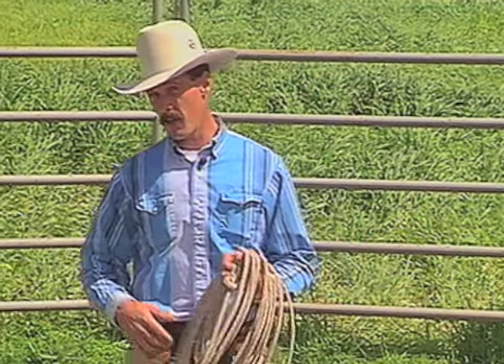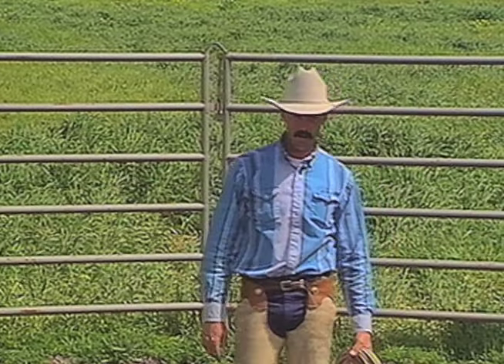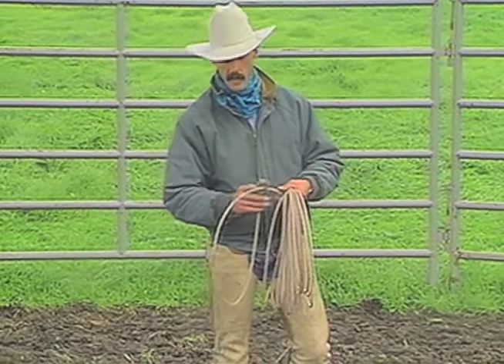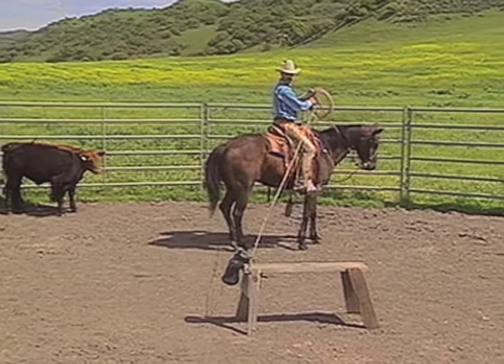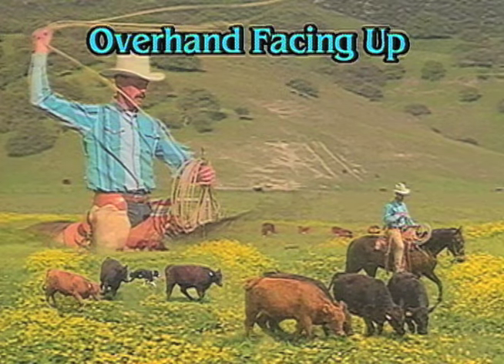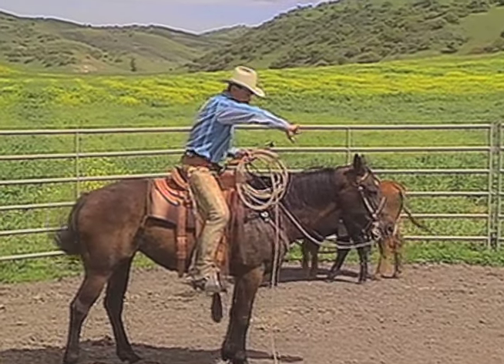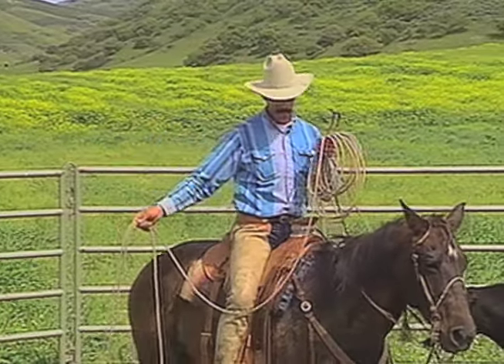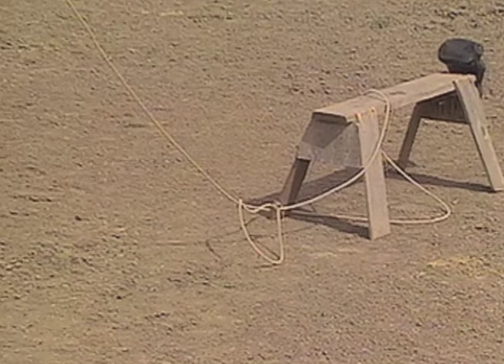PETER CAMPBELL • INTRO TO RANCH ROPING • PART ONE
Canadian born horseman, clinician and trainer Peter Campbell explains and demonstrates ranch roping as few other clinicians have done.  In this Two Part Series, Peter takes you from beginner to advanced techniques, so whether you're a novice or experienced roper, there is something for everyone in this two part series.  Besides roping techniques, you'll learn more about how horses and cattle react to the rider.